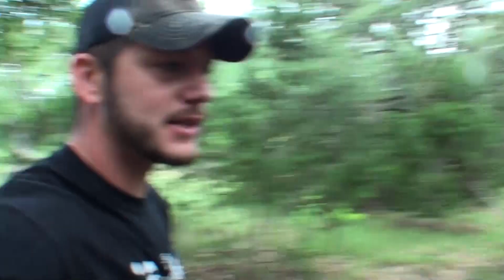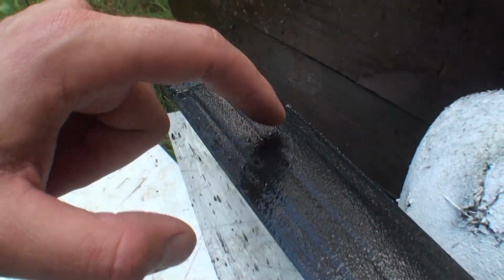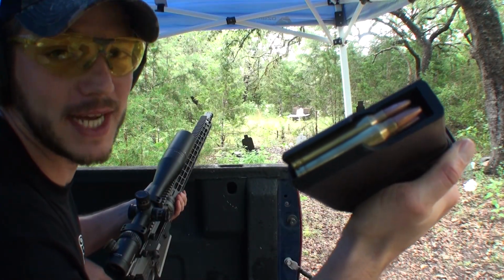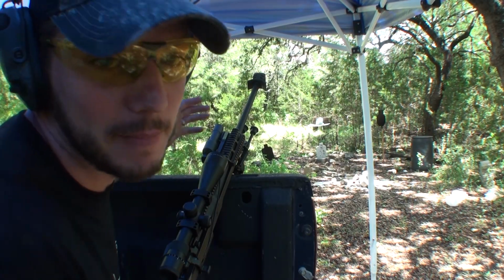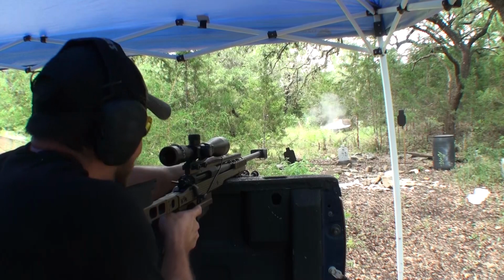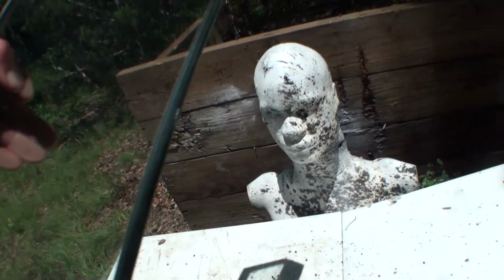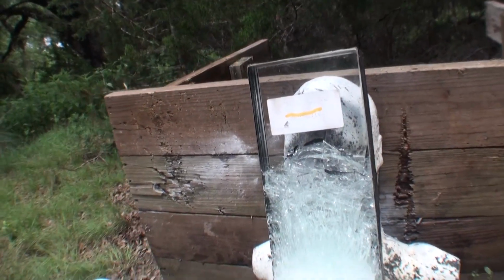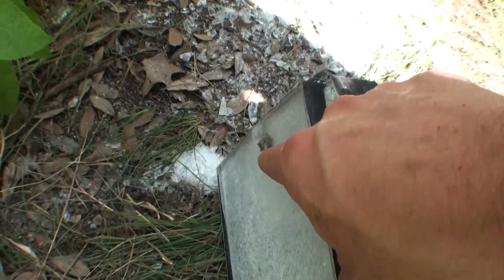50cal vs Bulletproof Glass!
I am going to get this glass in every window in my house. :)
Edit: I thought the Hillary thing was clearly a joke. apparently it was not clear enough. This is a gun channel. run by a gun enthusiasts. from Texas. Yeehaw, giddyup.